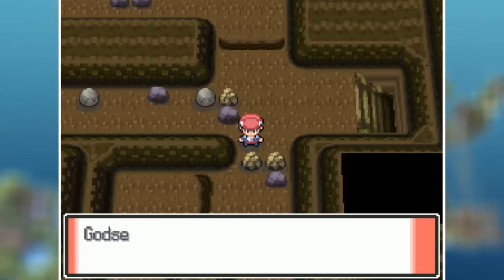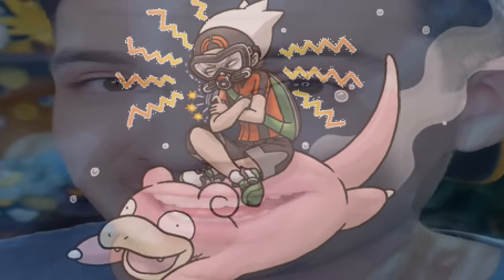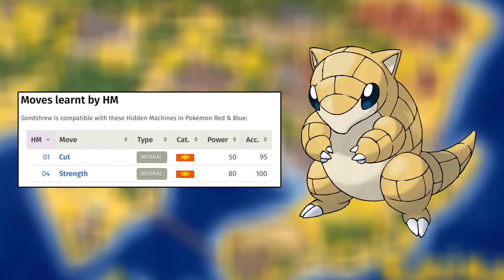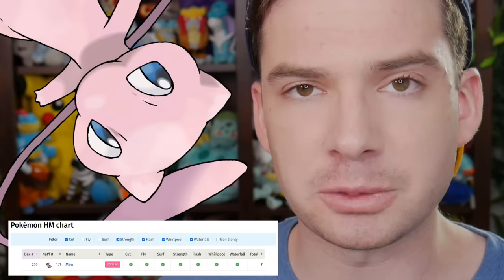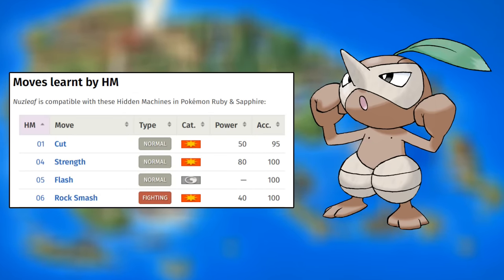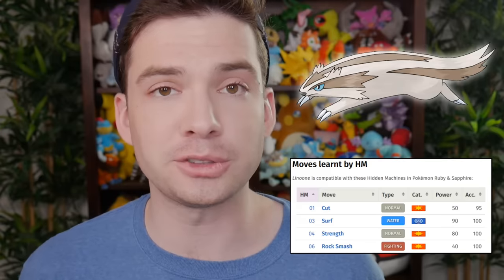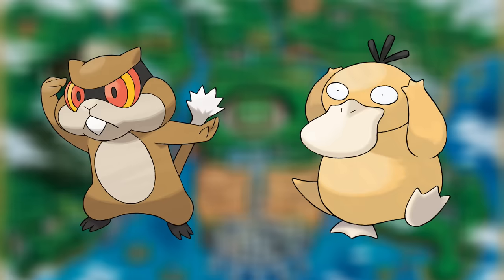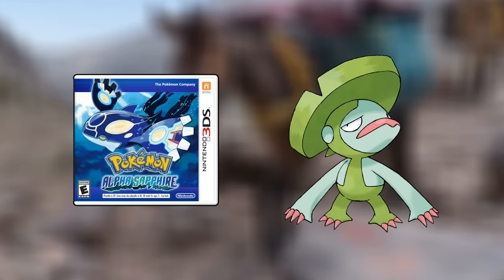Best HM Mule in Every Pokemon Game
What is the best Pokemon to use as an HM specialist in every Pokemon game (that has HMs)?